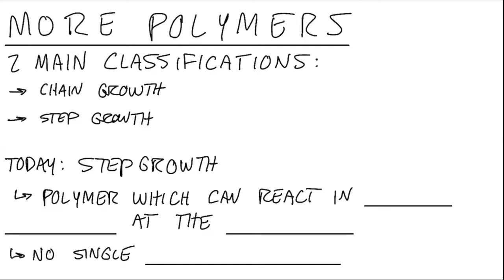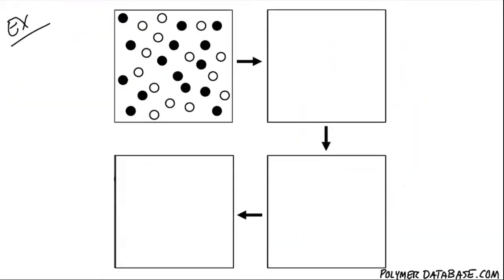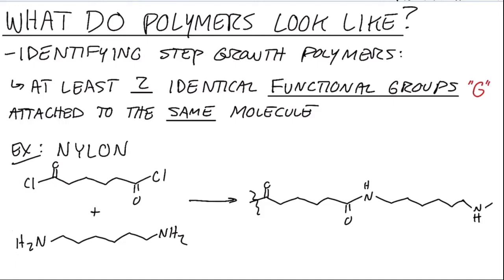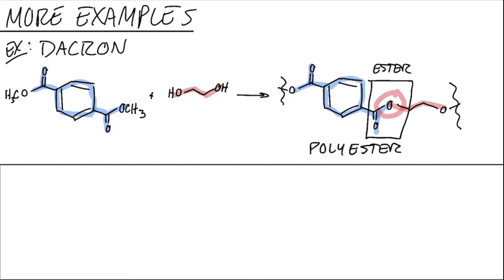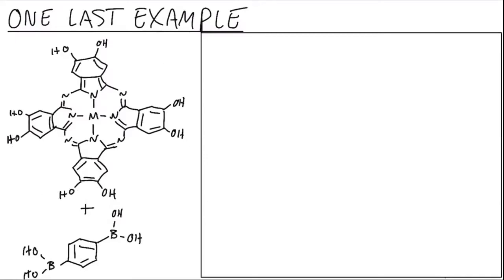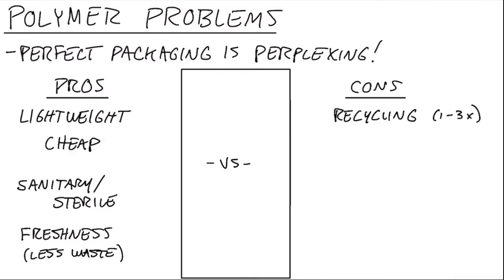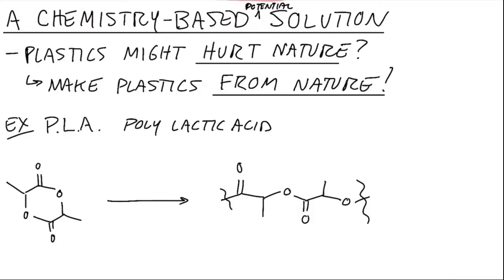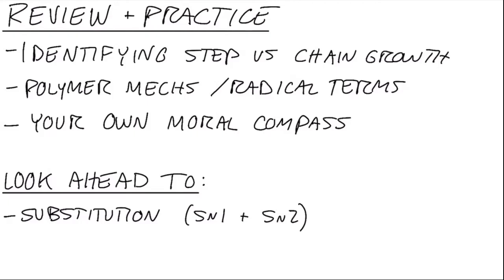Lecture 16 - CHE 210 [F20]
Definitions and examples of step growth polymers are given, and related back to examples in everyday life. Some pros and cons of plastics in modern society are weighed, and an example of a potential solution is given.